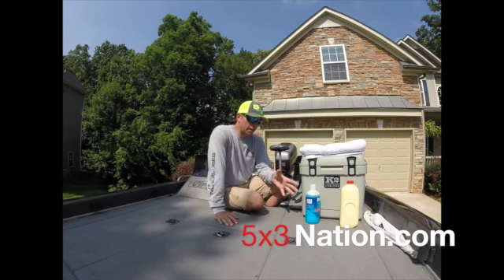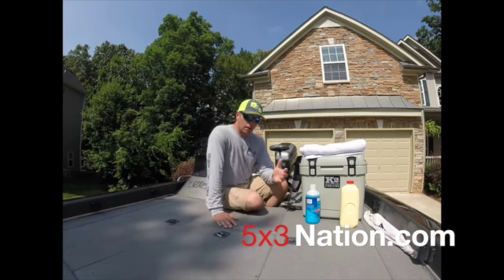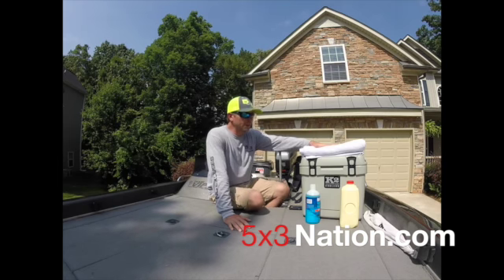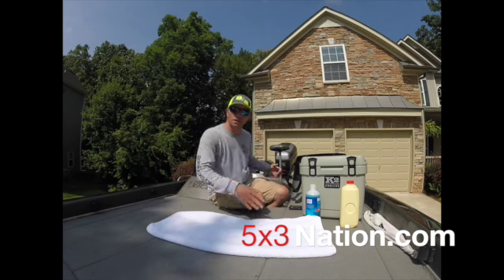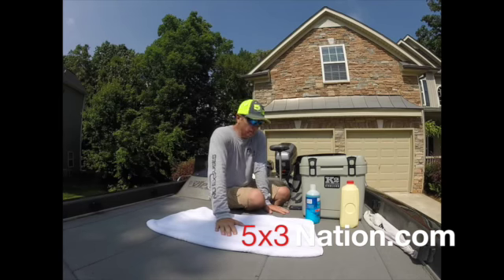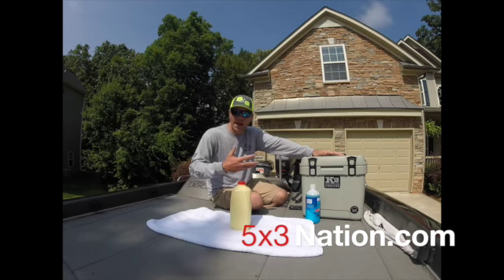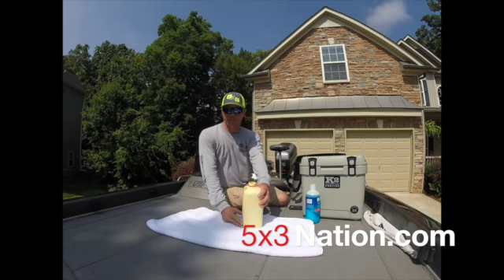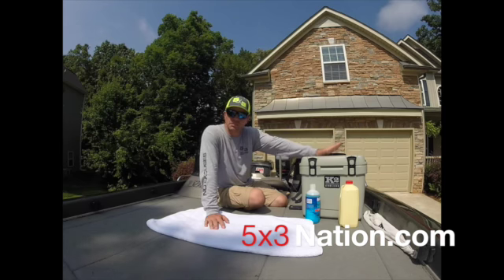5x3 Fishing: Fish Care in the heat.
5x3 Fishing:  Fish care in the heat.

Make sure you pumps work.
Clean you Live wells.
Big Fish work hard in the heat... Take good care of them.
Keep them cool.
2 weigh in bags.
Plenty of water in weight in bags.
Don't wait in line for long periods of time... let them stay in the live well.